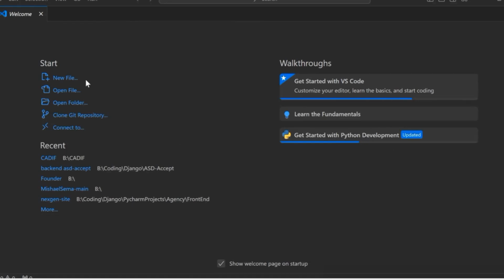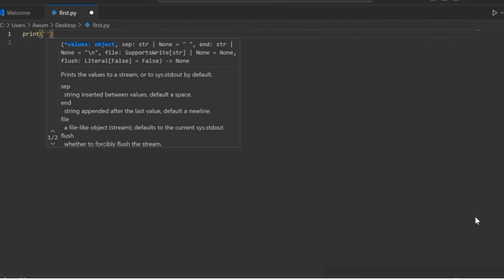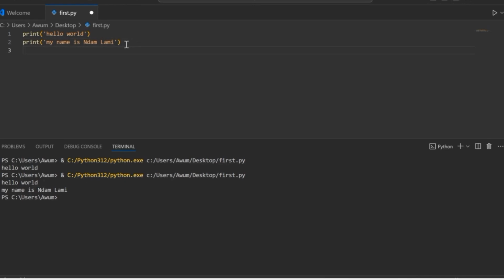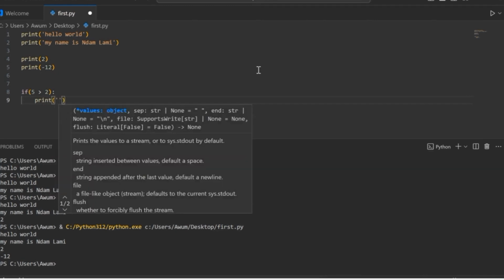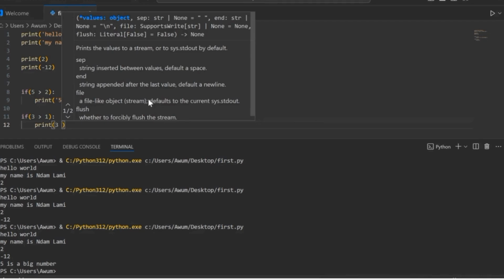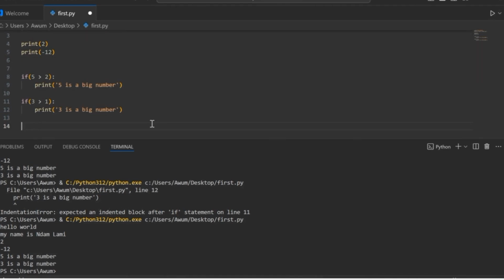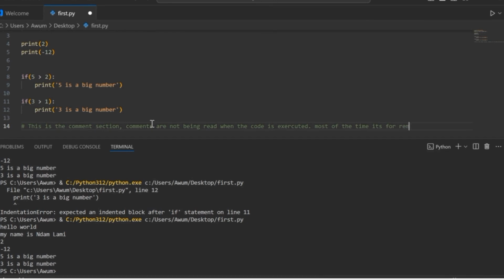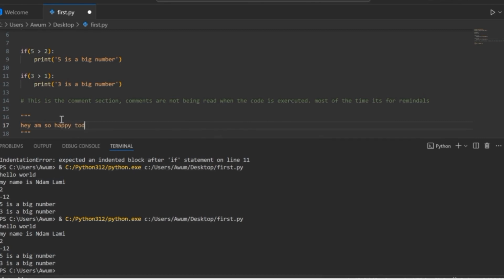Python for Beginners: Write Your First Code, Understand Syntax, and Master Comments!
Welcome to the first episode of our Python tutorial series for beginners! 🚀

In this video, you'll learn how to write your very first Python code, understand the basics of Python syntax, and master the art of adding comments to your code. Whether you're new to programming or looking to brush up on your skills, this tutorial is perfect for you.

What You'll Learn:
How to set up your Python environment
Writing your first Python program
Understanding Python syntax
The importance and use of comments in your code
Python is one of the most popular programming languages today. It's easy to learn, versatile, and powerful, making it a great choice for beginners and professionals alike. From web development to data science, Python opens up a world of possibilities.

Links & Resources:
Download Python: Python.org
Python Documentation: Python Docs